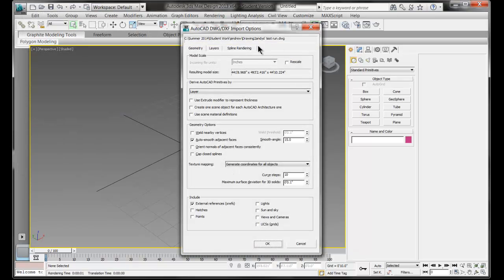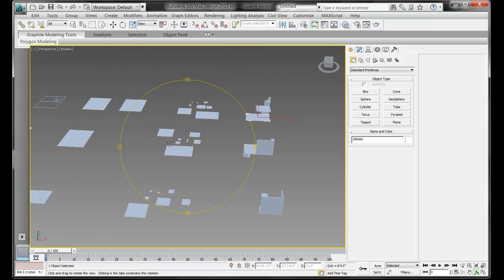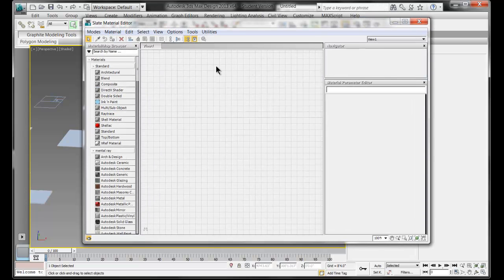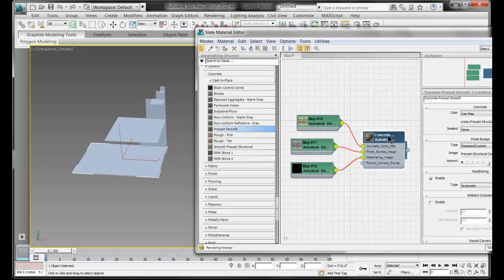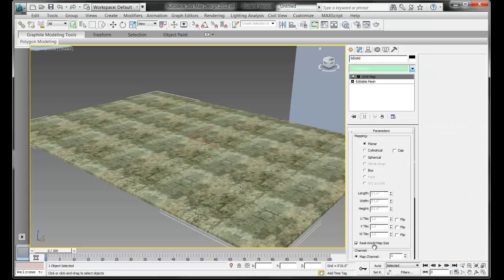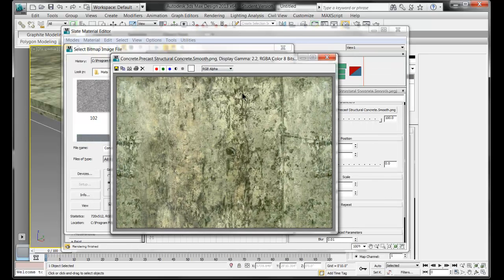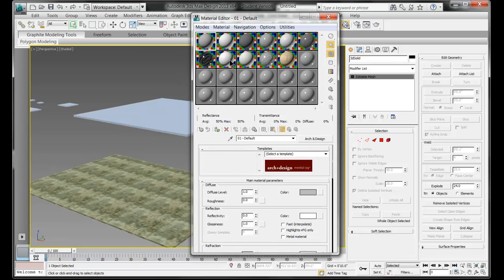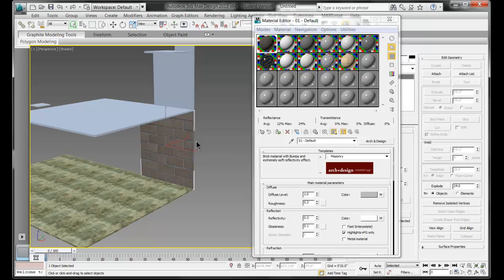LATTC Architecture Summer 2014 Final Video 3d Studio Project two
Project Two